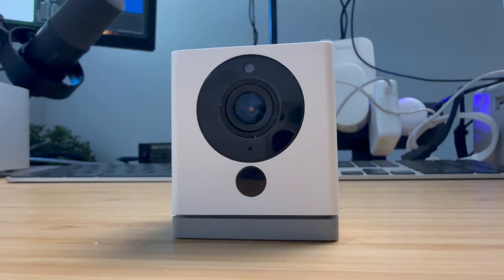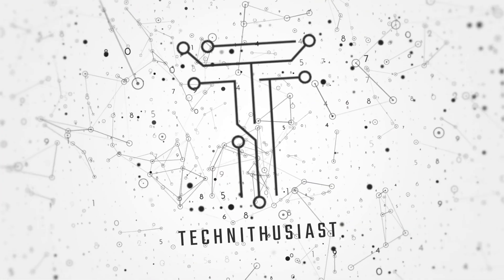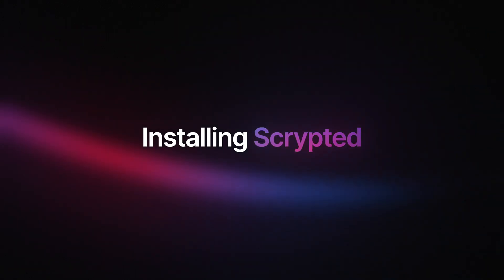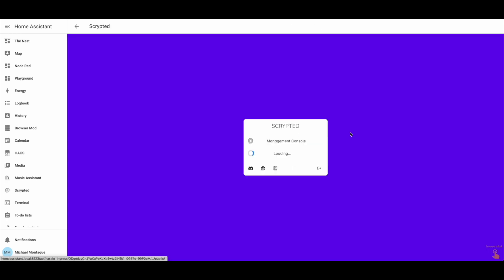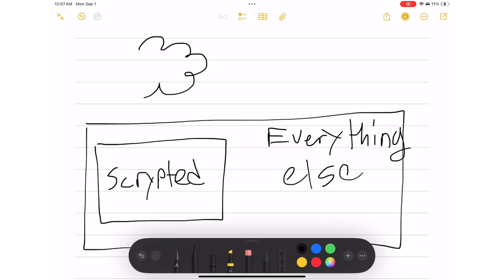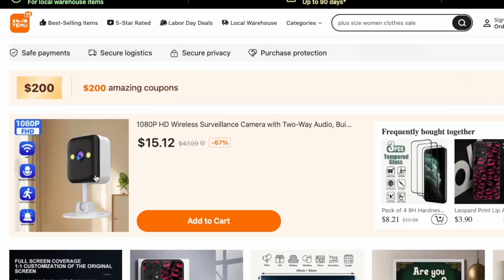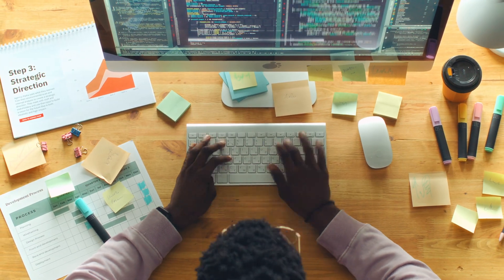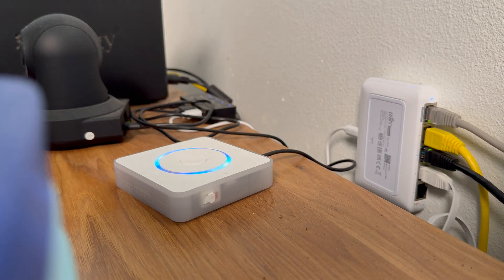The most amazing (and cheapest) smart camera i've ever owned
*First, join the community. Then look for "AI-Powered Camera Automations Workshop *

*CHAPTERS*
00:00 Cheap camera. Expensive features.
00:55 What is Scrypted?
01:53 Installing Scrypted (Home Assistant)
02:37 Installing Scrypted (Docker)
03:40 Installing Wyze Plugin
04:43 Other useful plugins for Scrypted
05:39 Cool camera automation
06:28 AI-Powered Camera Automation